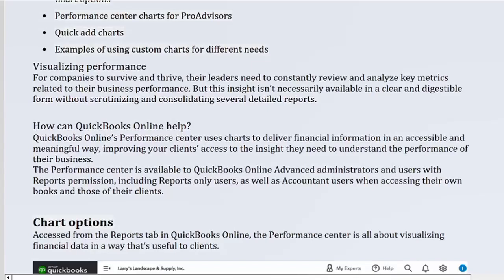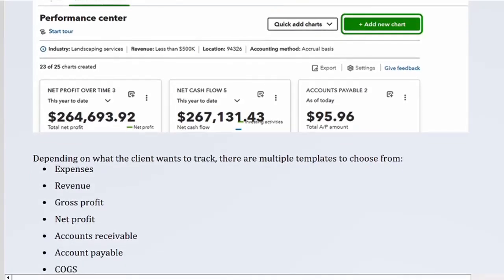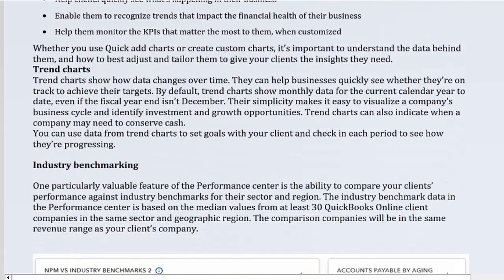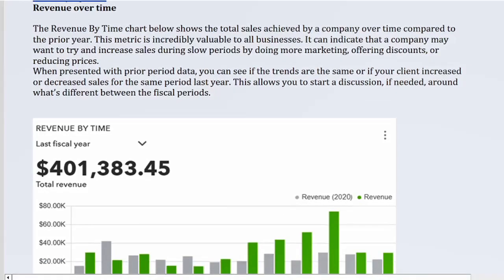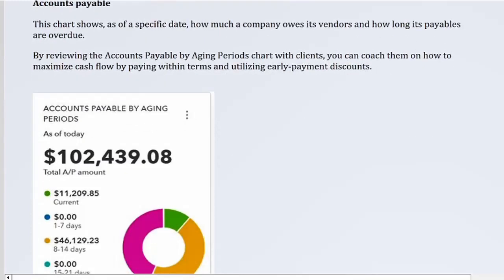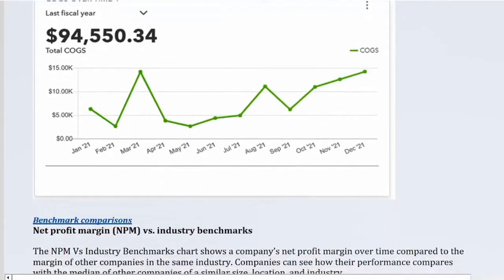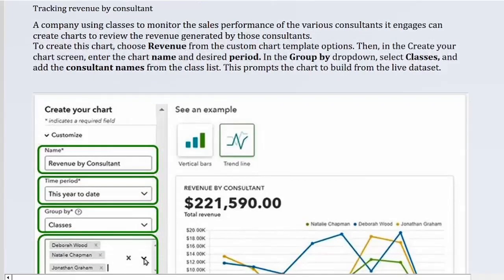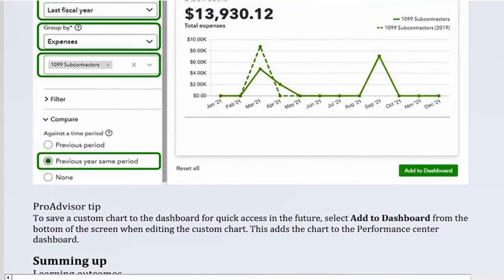Advanced Certification: Reports: Using the Performance center